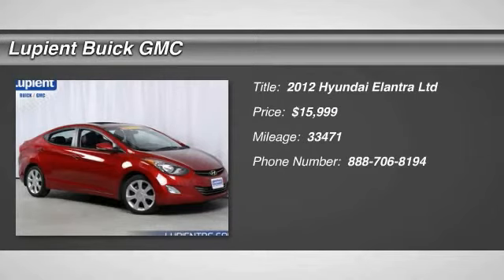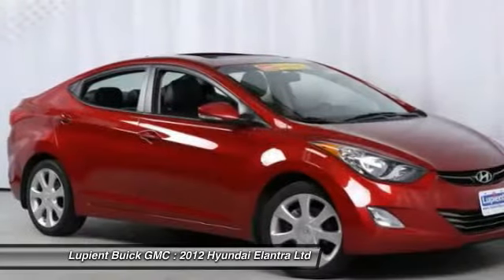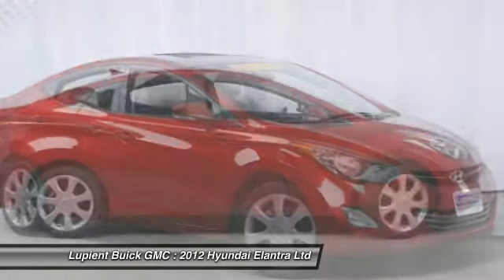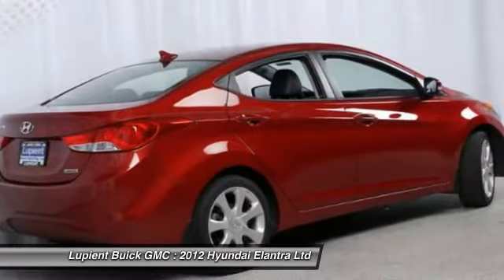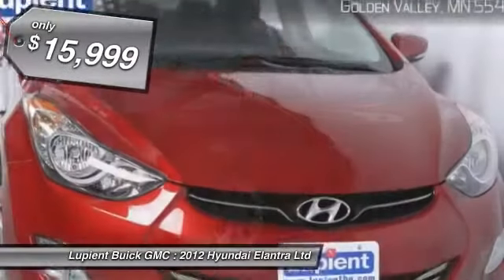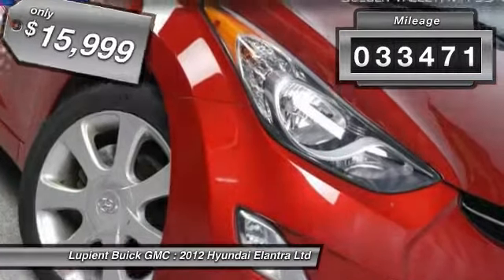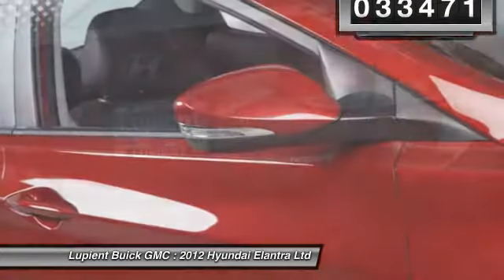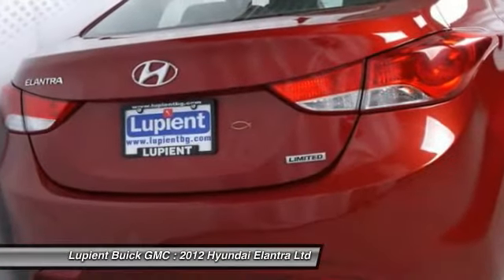2012 Hyundai Elantra Ltd Golden Valley MN LJL7186A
2012 Hyundai Elantra Ltd